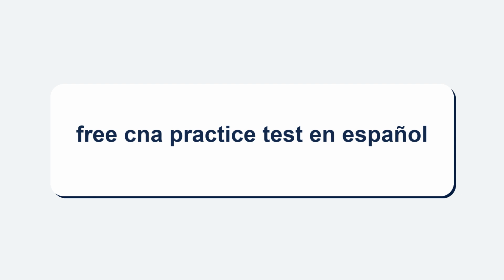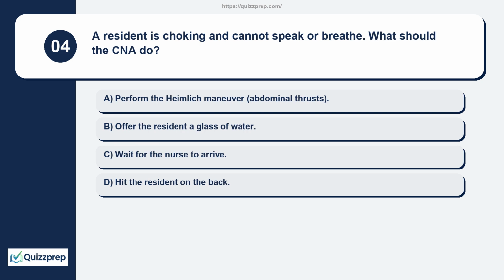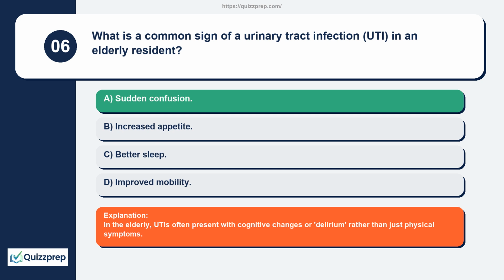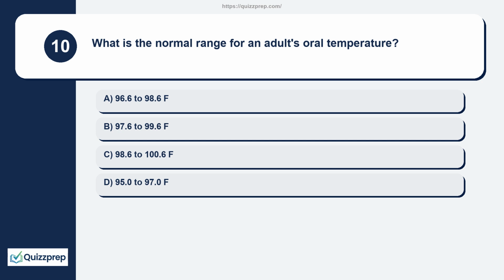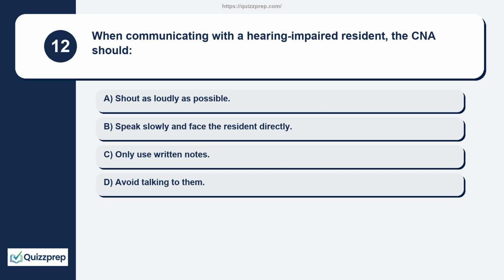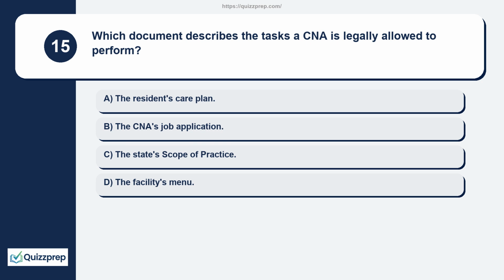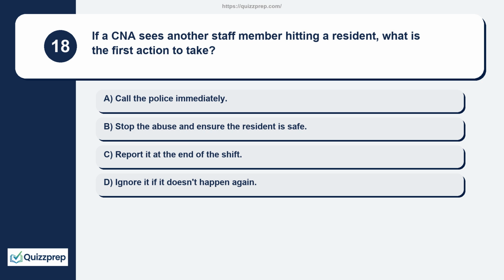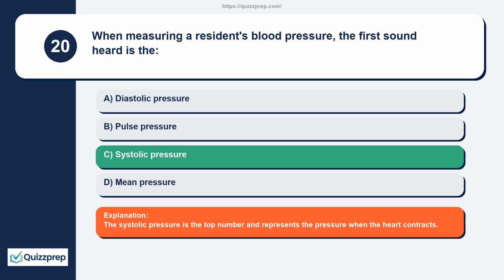Examen de Practica CNA en Español 2026 Gratis Pasa Tu Examen de Auxiliar de Enfermería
. Prepararse para el examen de certificación de auxiliar de enfermería certificado en 2026 requiere una comprensión profunda de los estándares médicos actuales y las normativas de cuidado al paciente. Este examen de práctica gratuito en español ha sido diseñado meticulosamente para reflejar los cambios más recientes en las evaluaciones estatales, permitiéndote estudiar con la confianza de que estás revisando el material más relevante para este año. Ya sea que te estés preparando para el examen de Prometric, Pearson VUE o Credentia, dominar los conceptos en tu propio idioma es una ventaja estratégica que puede marcar la diferencia entre aprobar o tener que repetir el proceso. En 2026, el enfoque de las pruebas ha evolucionado para dar mayor prioridad a la seguridad del residente, el control de infecciones y la comunicación efectiva en entornos de salud diversos.

Este simulacro de examen cubre las áreas fundamentales que todo CNA debe dominar para trabajar en hospitales o centros de cuidado a largo plazo. Encontrarás preguntas detalladas sobre las actividades de la vida diaria, que incluyen desde la alimentación y el aseo personal hasta la transferencia segura de pacientes con movilidad reducida. Las guías de 2026 enfatizan que un auxiliar de enfermería no solo realiza tareas físicas, sino que actúa como la primera línea de observación para detectar cambios en el estado de salud de un residente. Aprenderás a identificar signos vitales fuera de los rangos normales y a reportar hallazgos críticos de manera oportuna a la enfermera supervisora. También brindamos estos servicios, recursos y ayuda para asegurar que cada estudiante alcance sus metas profesionales sin complicaciones adicionales durante su proceso de formación.

El examen escrito de CNA en español también profundiza en los derechos del residente y los aspectos legales y éticos de la profesión. Es fundamental comprender conceptos como la privacidad del paciente bajo las regulaciones modernas de 2026, el consentimiento informado y la prevención del abuso o la negligencia. Este video te guía a través de escenarios realistas donde debes elegir la mejor respuesta basada en la seguridad y la dignidad del paciente. Muchos candidatos fallan no por falta de conocimiento, sino por no entender las trampas en la redacción de las preguntas de opción múltiple. Al practicar con este contenido, desarrollarás el pensamiento crítico necesario para descartar opciones incorrectas y seleccionar siempre la intervención de enfermería más segura.

Otro pilar fundamental para el éxito en 2026 es el control de infecciones. Con la actualización de los protocolos de salud, saber exactamente cómo y cuándo usar el equipo de protección personal es vital para tu seguridad y la de tus pacientes. Este examen de práctica te desafía con preguntas sobre la higiene de manos, el manejo de desechos biológicos y la técnica estéril básica. Además, exploramos las necesidades de salud mental y social, un área que ha ganado mucho peso en las evaluaciones actuales. Saber cómo interactuar con un residente que sufre de demencia o cómo apoyar emocionalmente a alguien que atraviesa un duelo son habilidades que se evalúan rigurosamente en el examen de certificación de este año.

Te recomendamos guardar este video en tu lista de reproducción de estudio y compartirlo con tus compañeros de clase. La repetición es la clave para la retención a largo plazo de la terminología médica y los procedimientos clínicos. En 2026, la demanda de auxiliares de enfermería bilingües sigue creciendo, y obtener tu certificación es el primer paso hacia una carrera estable y gratificante en el sector salud. No dejes tu éxito al azar; utiliza recursos actualizados que hablen tu idioma y te preparen para los retos reales del entorno clínico moderno. Mantente enfocado en tu objetivo, practica constantemente y aborda el día de tu examen con la seguridad de quien se ha preparado con los mejores materiales disponibles.